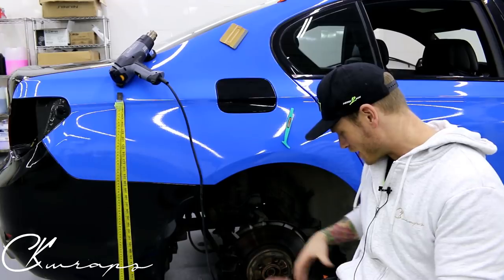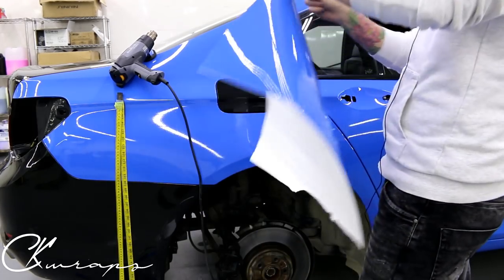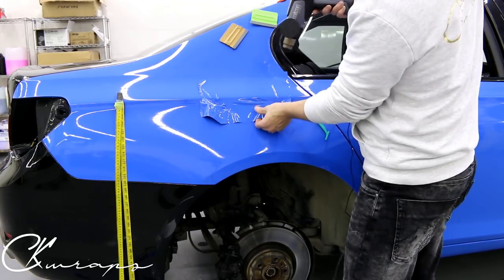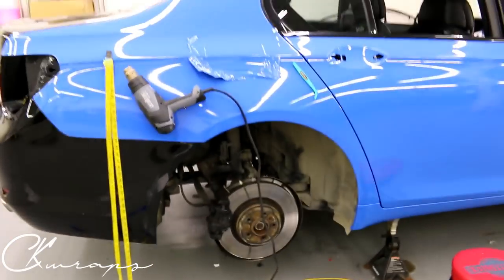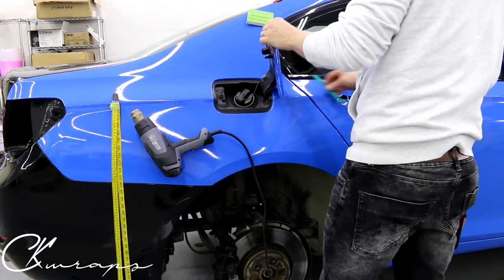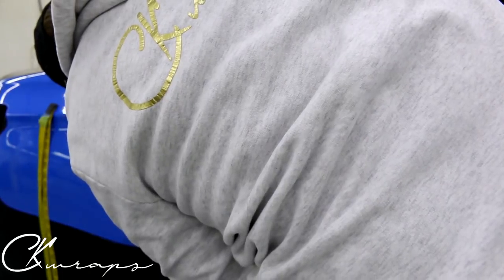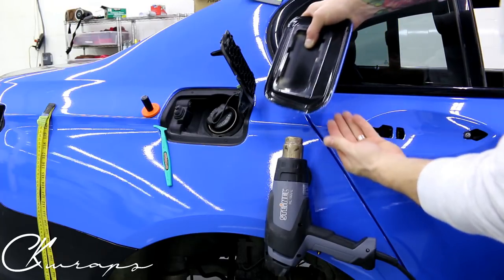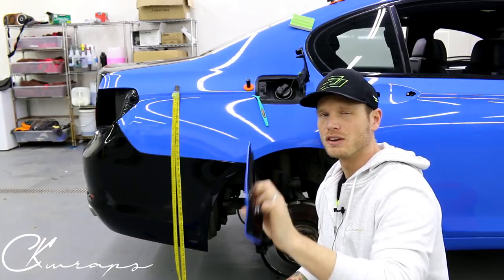How To Vinyl Wrap A Gas Tank Lid / Cover Like a BOSS!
Sometimes the simplest things can make the biggest difference.